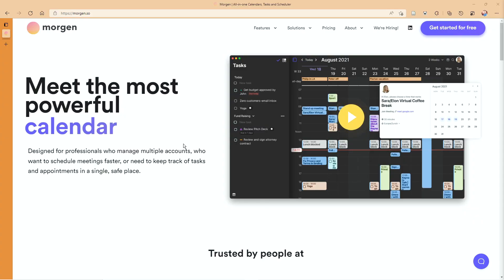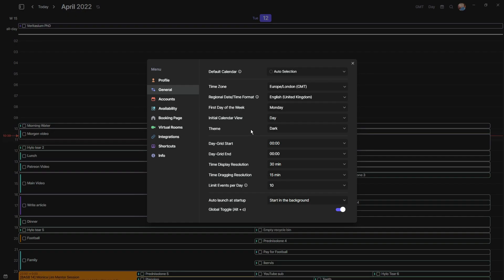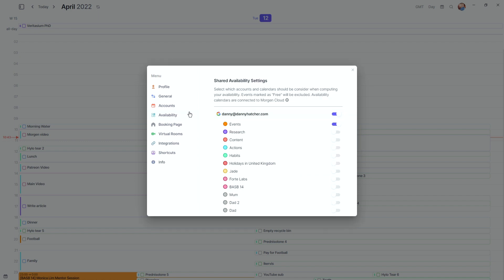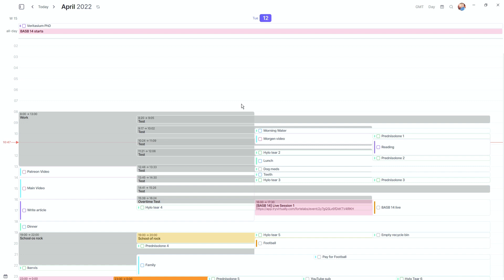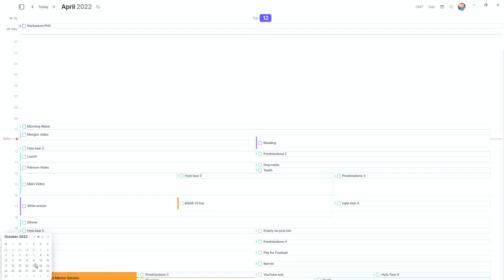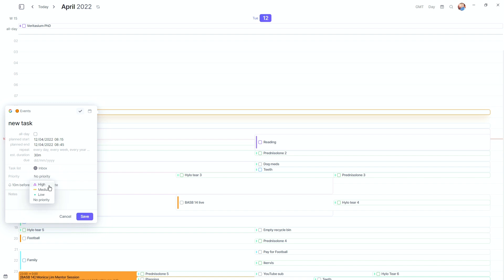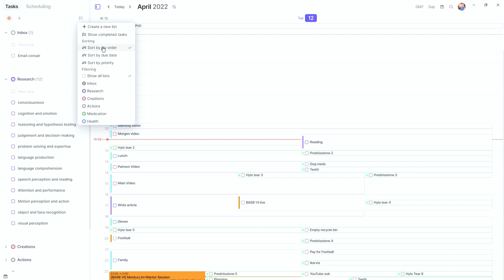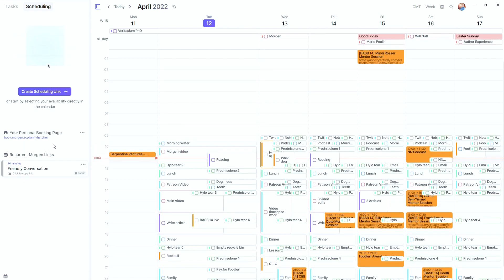Morgen for beginners: Organizing Tasks and Events in one place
Timestamps:
0:00 Introduction
0:59 Morgen plan differences
1:55 Profile settings
6:17 Event/Task Search
6:44 Calendar workspaces (filters)
7:39 View setting options
8:18 Timezones
8:39 Manual buttons
9:15 Event and task differences
12:05 Task list side panel
13:40 Scheduling links